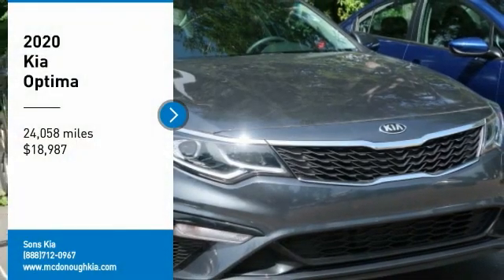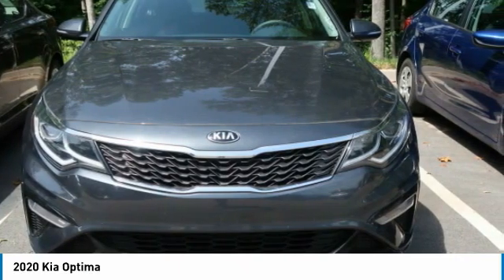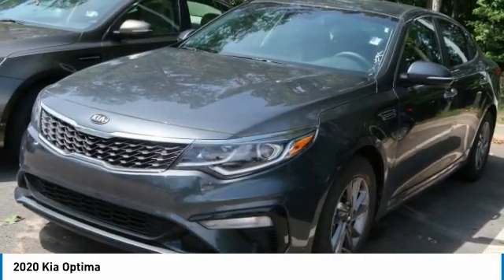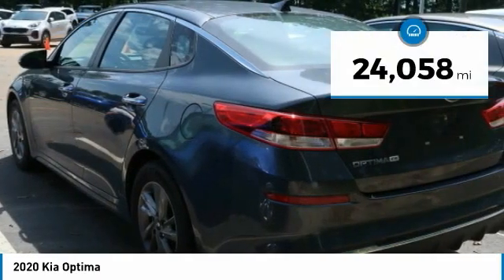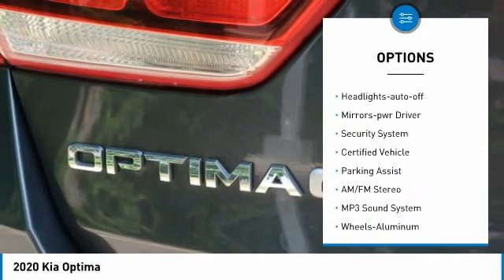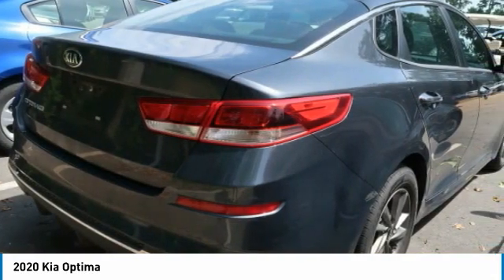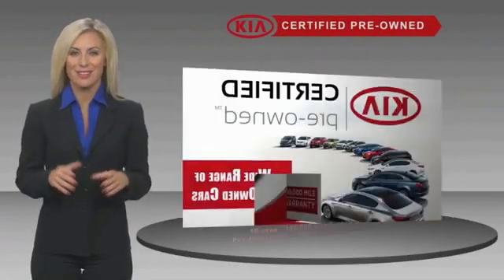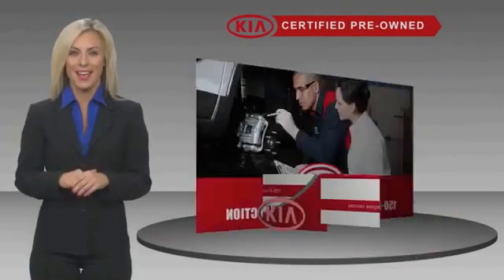2020 Kia Optima McDonough GA P2568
2020 Kia Optima

Sons Kia
100 Sons Drive

Certified. Gravity Graybr2020 Kia Optima LXbrFWDbr6-Speed Automatic with Sportmaticbr2.4L I4 DGI DOHCbrCLEAN AUTO-CHECK NO DAMAGE, LOCAL TRADE-IN, black Cloth. Our Certified Team uses real-time Internet price comparisons to constantly adjust prices to provide ALL BUYERS The BEST PRICE possible. We do not mark them up, to mark them down! We utilize state-of-the-art technology to constantly monitor pricing trends in order to offer our shoppers the best competitive pricing and value.With our in house 3 month / 3 thousand mile powertrain and The name to trust in the Atlanta Market Sons will treat you like family. Recent Arrival!br24/32 City/Highway MPG Kia Certified Pre-Owned Details:brbr  * 164 Point Inspectionbr  * Transferable Warrantybr  * Limited Warranty: 12 Month/12,000 Mile (whichever comes first) Platinum Coverage from certified purchase datebr  * Warranty Deductible: $50br  * Vehicle Historybr  * Roadside Assistancebr  * Includes Rental Car and Trip Interruption Reimbursementbr  * Powertrain Limited Warranty: 120 Month/100,000 Mile (whichever comes first) from original in-service datebrbrOur Certified Team uses real-time Internet price comparisons to constantly adjust prices to provide ALL BUYERS The BEST PRICE possible. We do not mark them up, to mark them down! We utilize state-of-the-art technology to constantly monitor pricing trends in order to offer our shoppers the best competitive pricing and value.With our in house 3 month / 3 thousand mile powertrain and The name to trust in the Atlanta Market Sons will treat you like family.